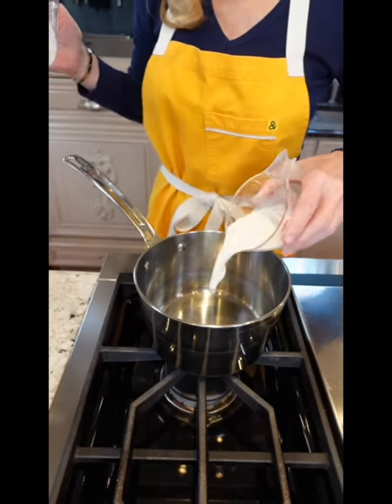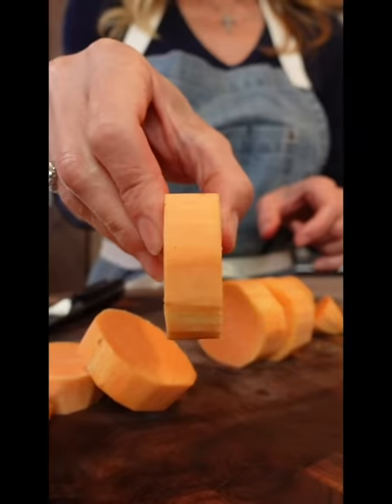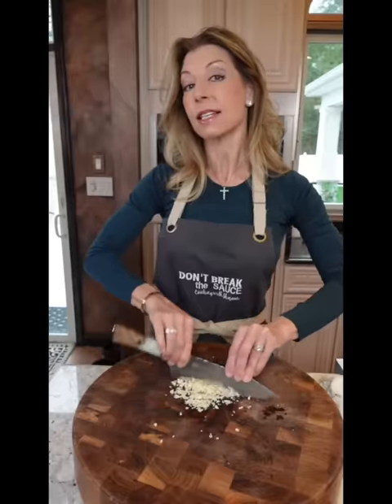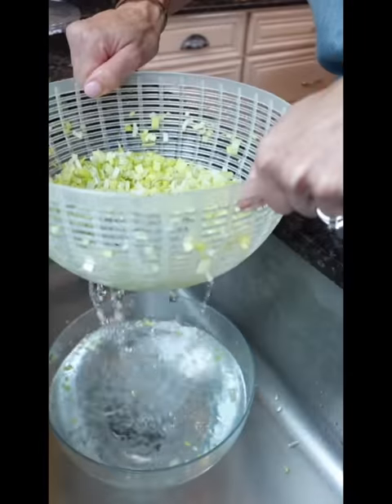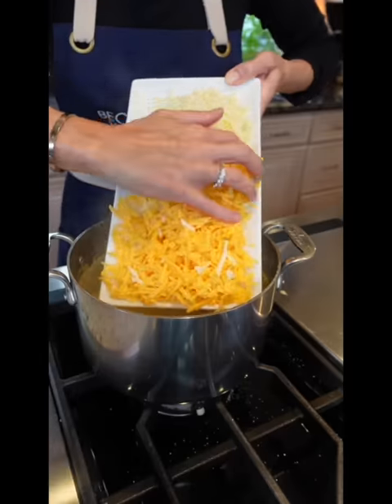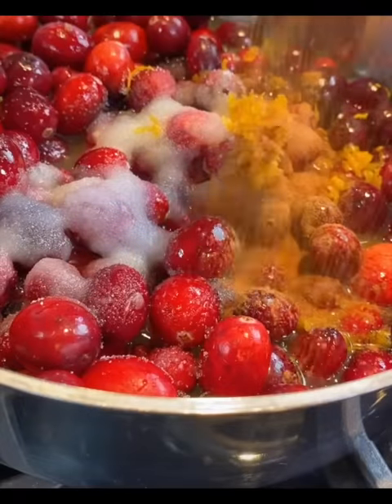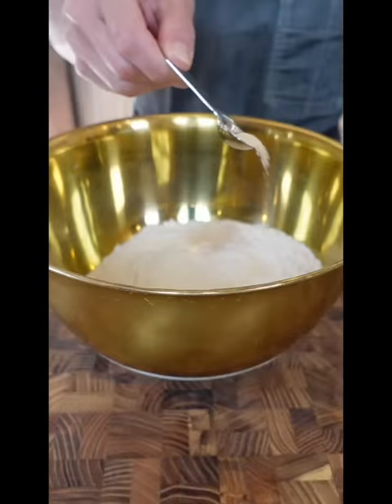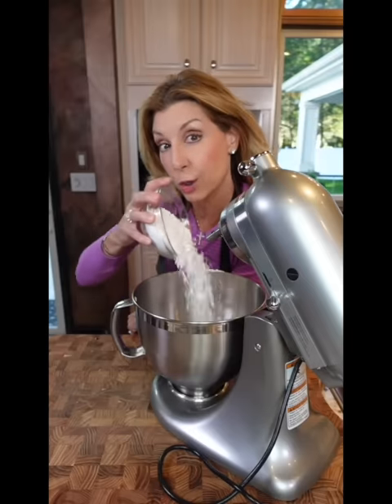Thanksgiving Greatest Hits | Side Dish Series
Thanksgiving Greatest Hits | Side Dishes
Dinner Rolls: 0:00
Candied Sweet Potatoes 1:25
GreenBean Casserole 2:25
Potatoes au Gratin 3:24
Mushroom Stuffing 4:36
Poblano Mac & Cheese 5:57
PopOvers 6:56
Cranberry Sauce 7:56
Spanakopita Stuffing 8:45
Artisan-Style Bread 9:45
Pumpkin Whoopie Pies 10:43